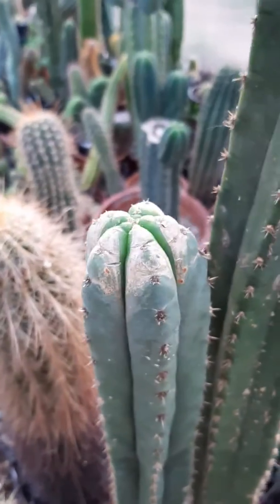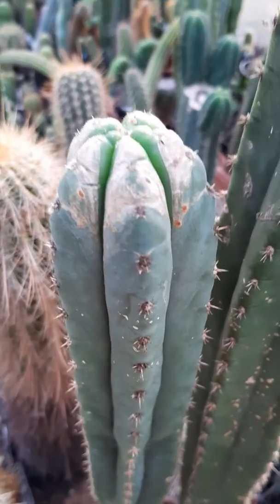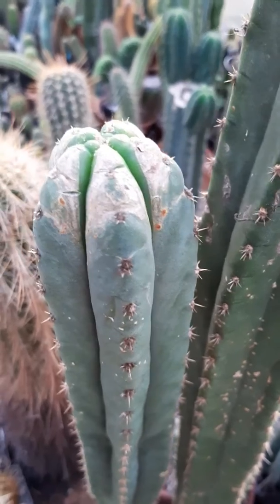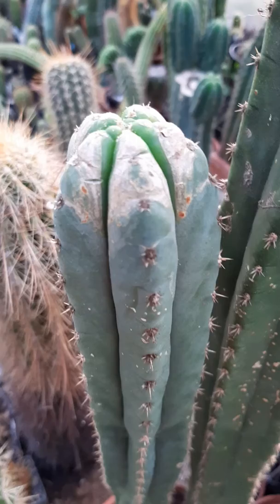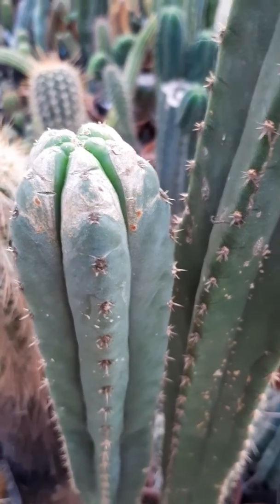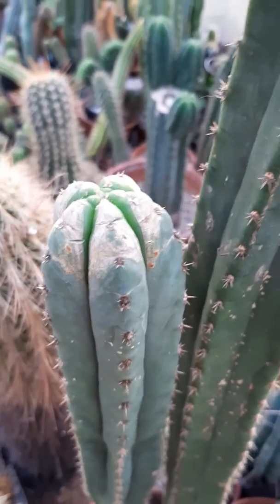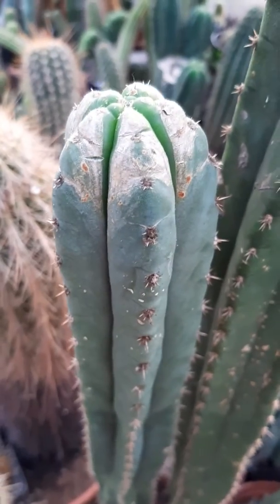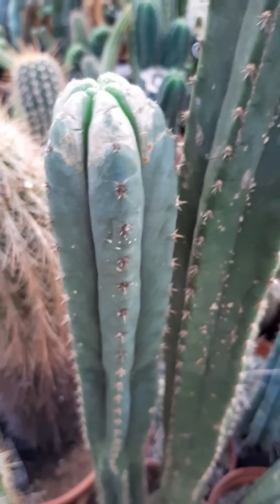Thrips Infection on a Trichocereus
Thrips are a dangerous pest that can infect all kinds of cacti, but plants from the genus Trichocereus or Echinopsis are particularly vulnerable.